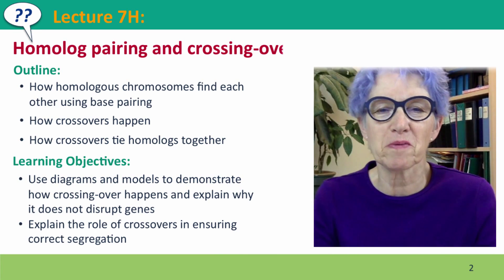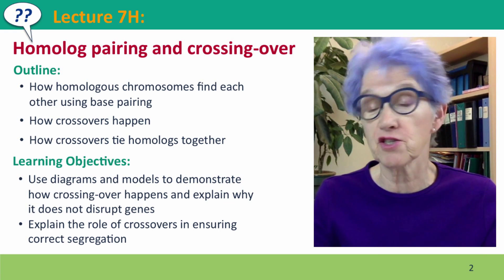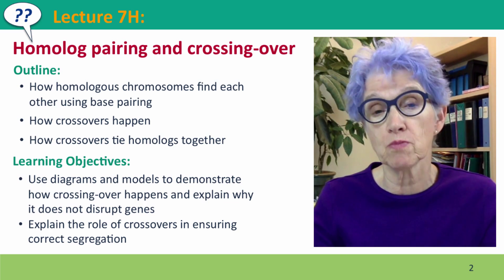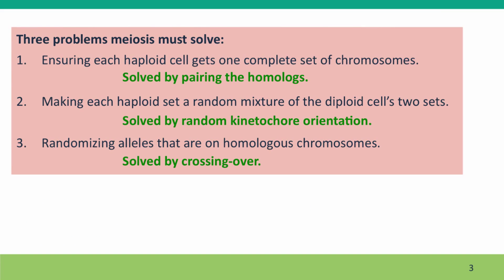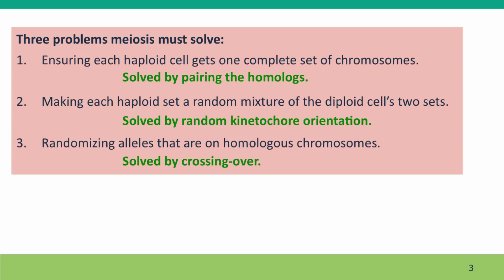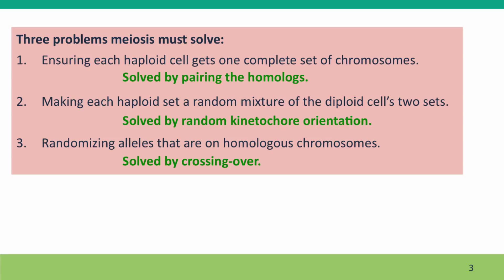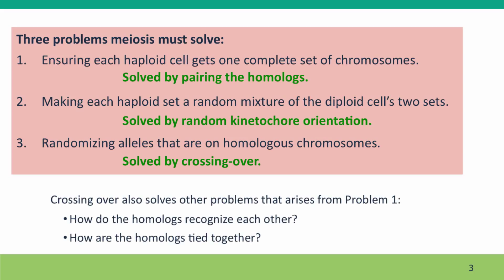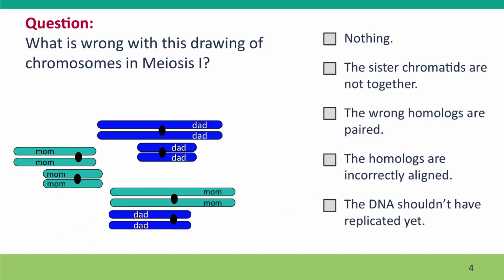7H - Homolog pairing and crossing-over, part 1